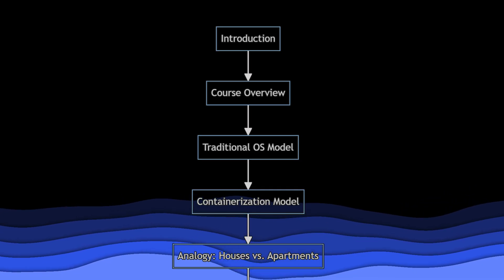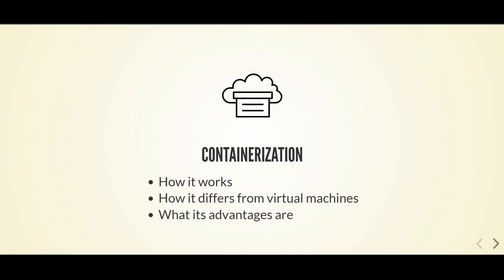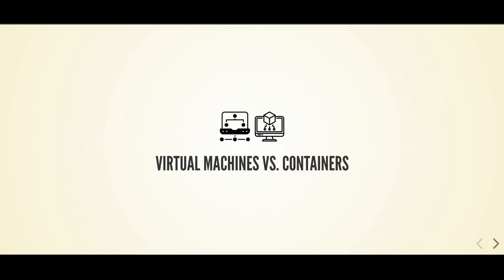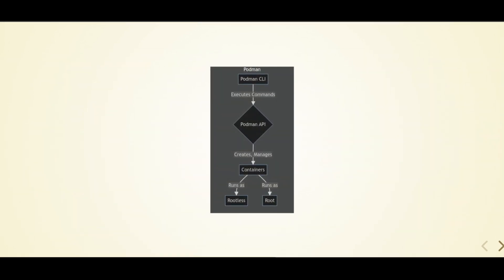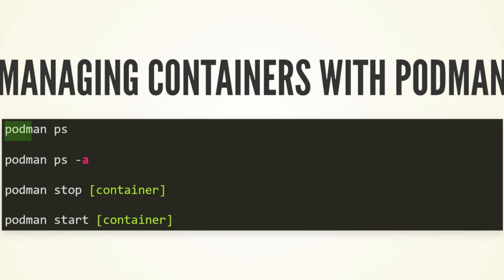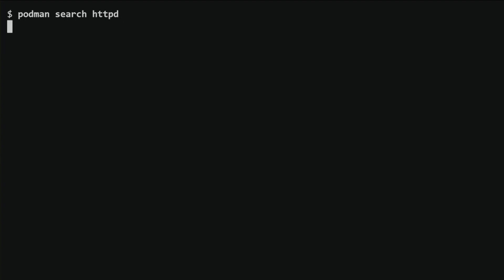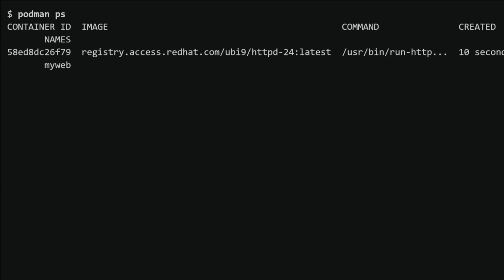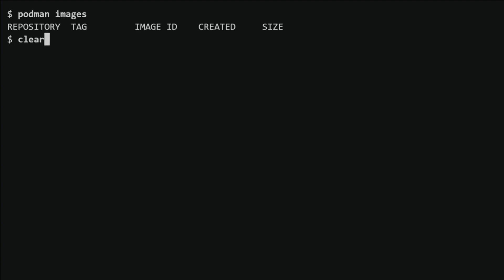Getting started with Podman - Part 1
Welcome to video on managing containerized applications with Podman! In this module, we embark on an journey into the world of containerization, focusing on Podman, a tool that simplifies container management. Whether you're a beginner or an experienced professional, this video will provide you with the essential knowledge and skills to efficiently deploy, manage, and scale containerized applications using Podman.

**Highlights:**

- **Introduction**: Set the stage for what you'll learn in this course.
- **Traditional OS Model**: Understand how applications traditionally run on physical or virtual machines.
- **Containerization Model**: Discover how containers offer a more efficient approach to application management.
- **Analogy**: Learn the differences between virtual machines and containers through a simple analogy of houses vs. apartments.
- **Virtual Machines vs. Containers**: Explore the distinct management software and functionality of VMs and containers.
- **Interoperability**: See how containers offer greater flexibility compared to virtual machines.
- **Advantages of Containerization**: Learn about the benefits of containerization, including portability, scalability, efficiency, and faster startup times.
- **Introduction to Podman**: Get introduced to Podman, the container management engine central to our course.
- **Key Features of Podman**: Dive into the key features of Podman, including daemonless architecture, rootless containers, Docker compatibility, support for pods, and systemd integration.
- **Basic Podman Commands**: Learn essential Podman commands to manage containers effectively.
- **Advanced Container Management**: Explore advanced techniques for managing containers.
- **Practical Demo**: Apply your knowledge with a hands-on demonstration.

- DevOps Engineers
- System Administrators
- Software Developers
- IT Professionals
- Anyone interested in containerization and Podman

**What You'll Learn:** By the end of this video, you will have a solid understanding of containerization and how to use Podman to manage container.